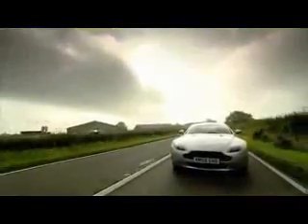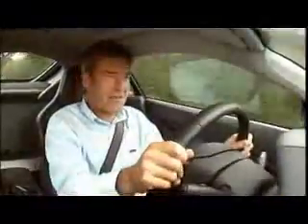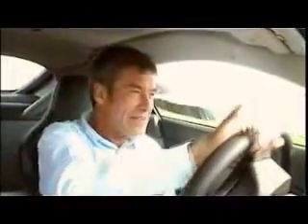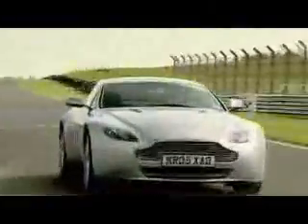Aston Martin V8 Roadster